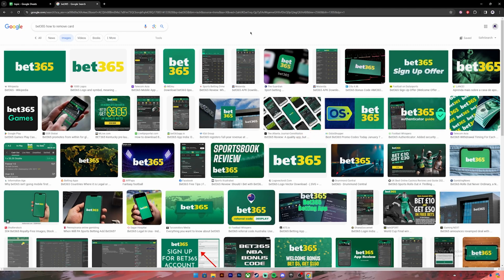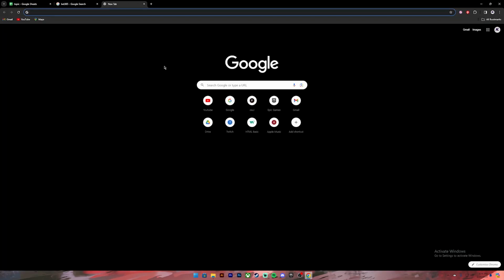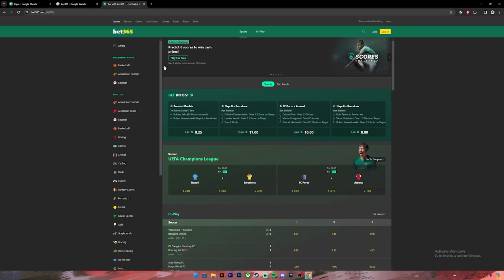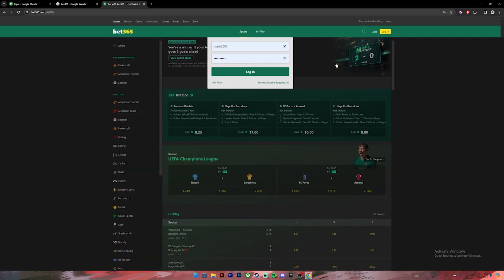How to Remove Card in Bet365 (2024) | Remove Credit Card on Bet365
Thinking of removing your card details from Bet365? Here's how.

While you can't completely remove your card details from your Bet365 account for auditing purposes, you can disable them to prevent accidental or unwanted charges. This video will guide you through the simple process of disabling your card, step-by-step.